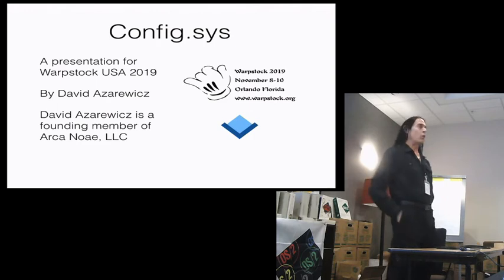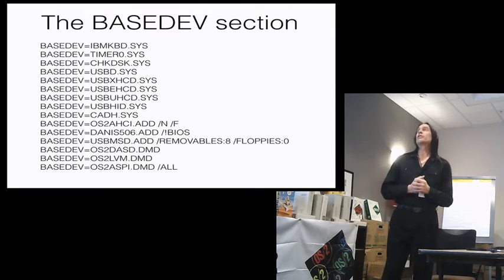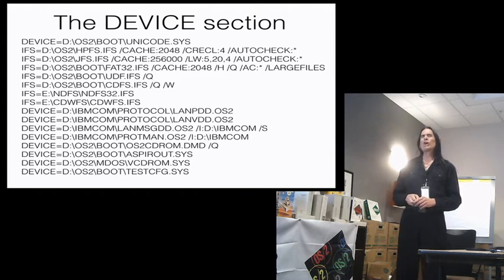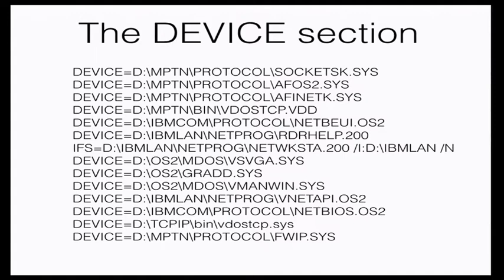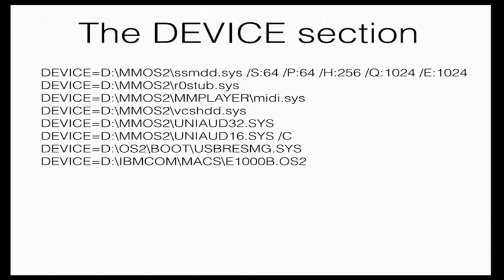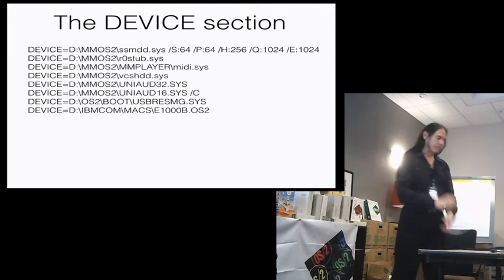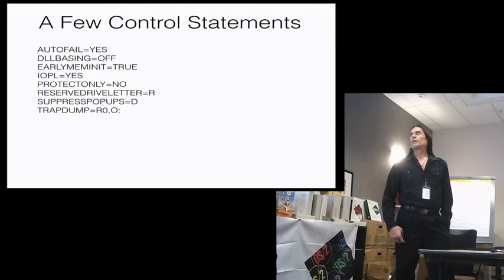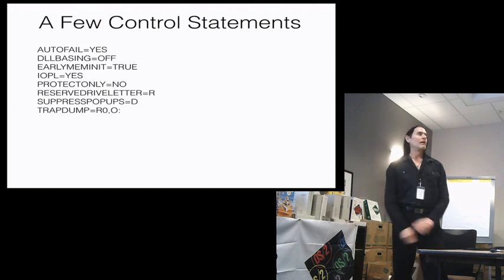D1S7 - David Azarewicz, Config sys